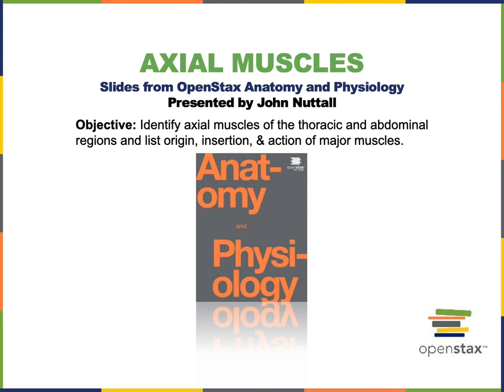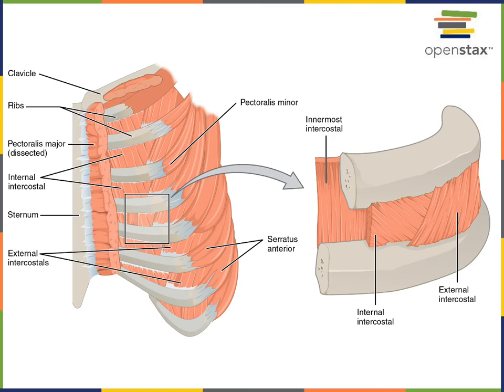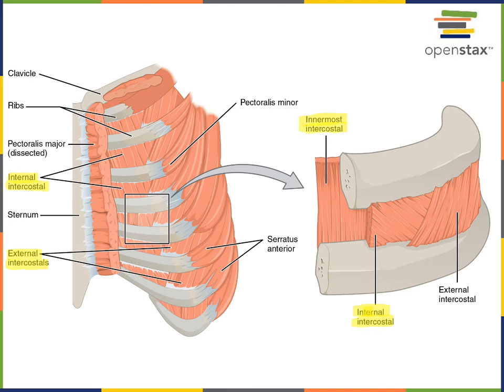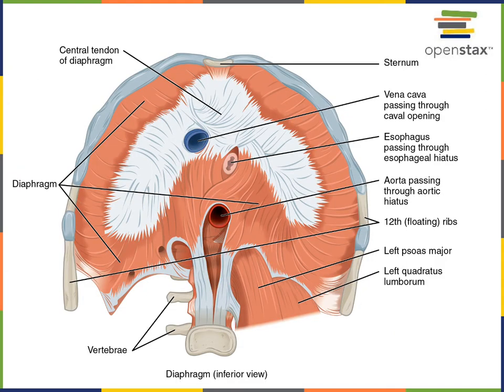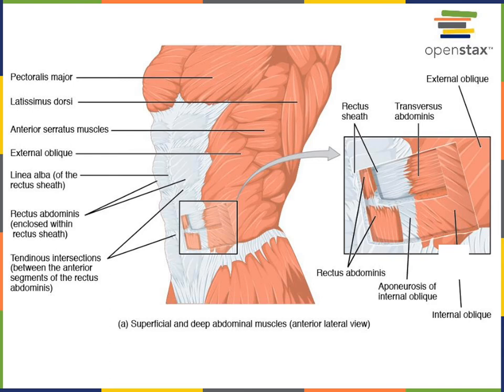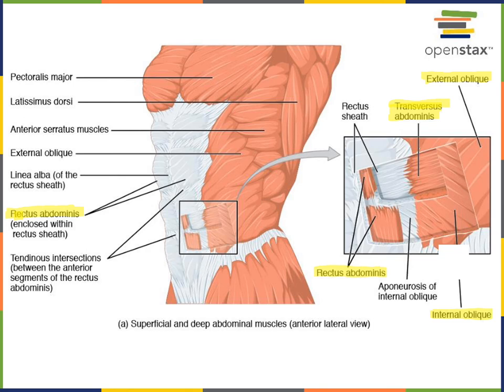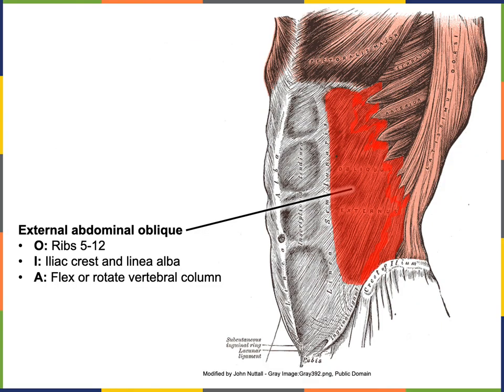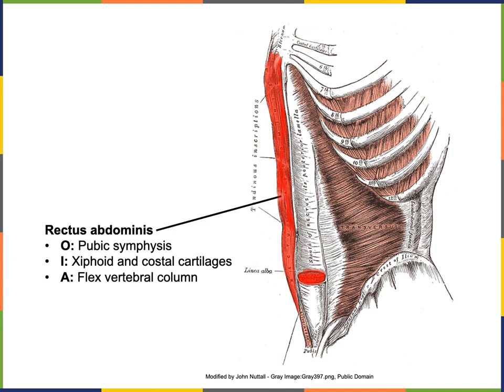Axial Muscles part 3 thoracic and abdominal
Objective: Identify the axial muscles of the thoracic and abdominal regions and list the origin, insertion, and action of major muscles.